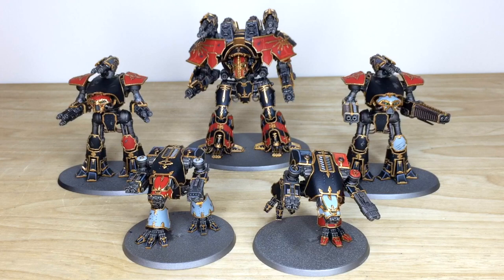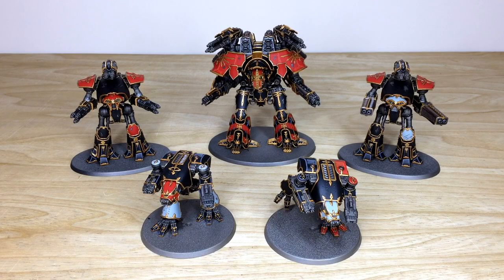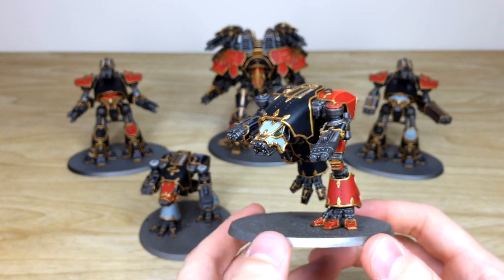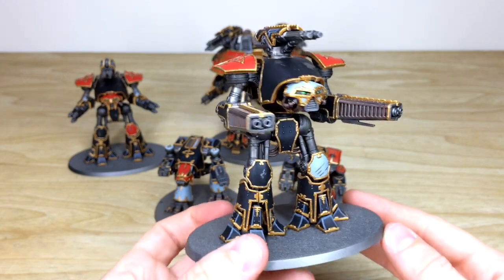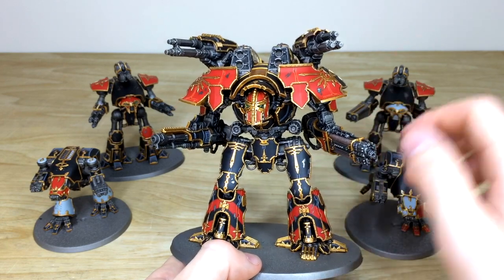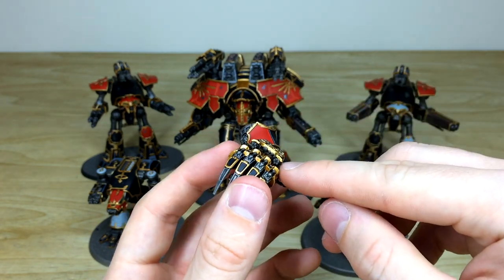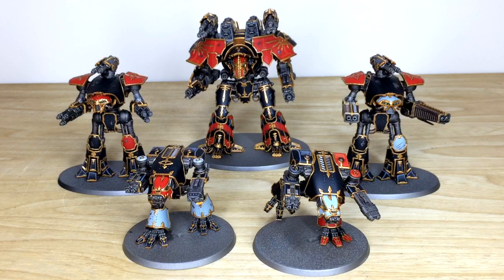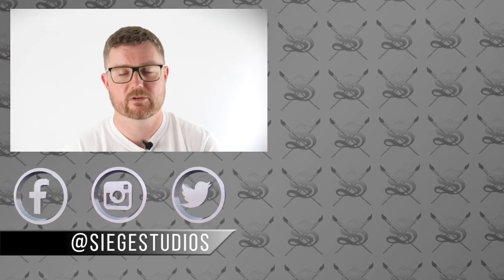Legio Mortis Titan Maniple - Fully Magnetised Adeptus Titanicus Showcase | Siege Studios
A quick look at a recently completed Adeptus Titanicus commission!